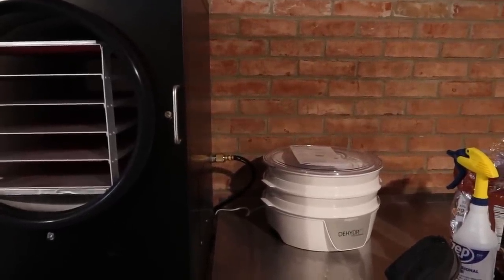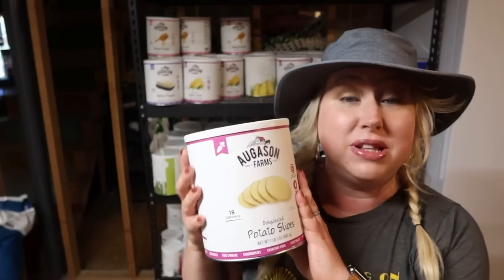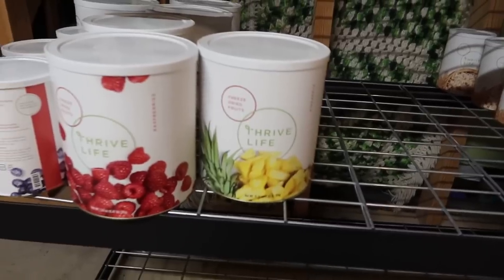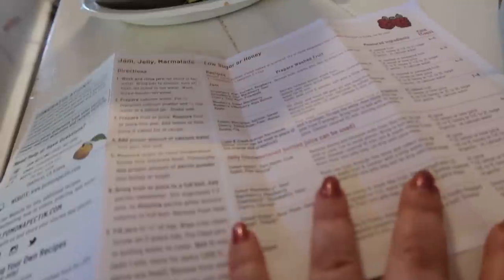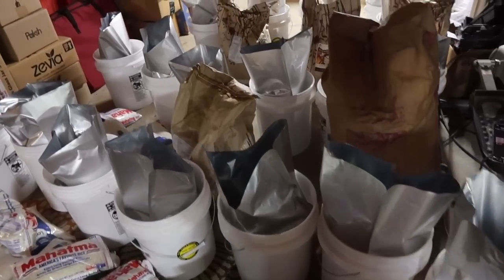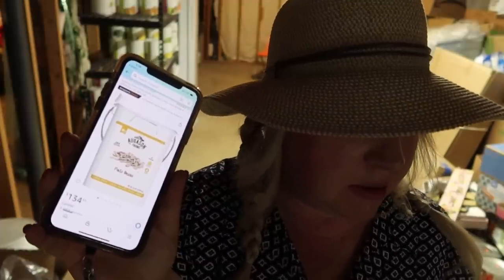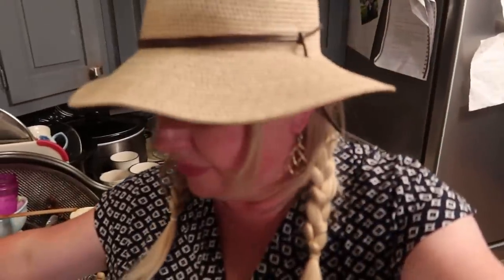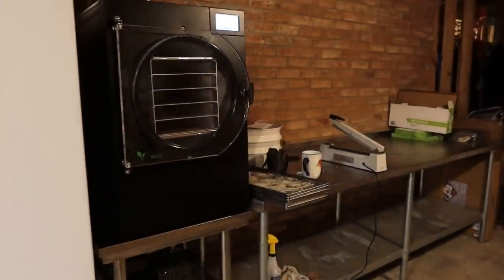Massive Food Preservation for Food Security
We do a TON of Massive Food Preservation in today's new video! I hope this massive food preservation video encourages you to look for ways to preserve your family's food for food security. (( 🔥 ENDING NOW!! In Massive Food Preservation for Food Security, I spent 4 days working through several food storage without refrigeration projects including making 20 emergency food storage buckets filled with hundreds of pounds of food for short-term and long-term food storage. We use our large freezer dryer and freeze-dry 12 Qts of leftover Chicken & Vegetable soup. I share with you my freezer dryed food storage area, and we forage for wild blackberries and mulberries on our property. We also process and can 20 lbs of strawberries, plus the berries we harvest on our property and make homemade Strawberry Honey Jam with a low sugar recipe. Thank you to HarvestRight for sponsoring today's video and freeze-dry 2,500 pounds of fresh food per year (12-16 pounds per batch). my favorite emergency food storage items, A Year Without the Grocery Store, Preppers Pantry, and more!